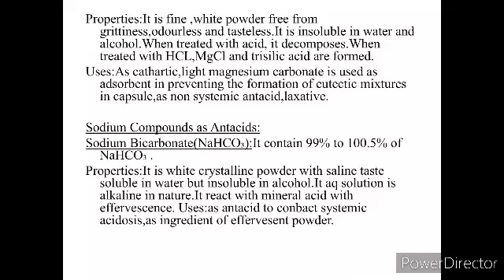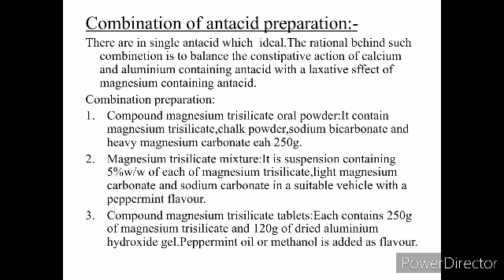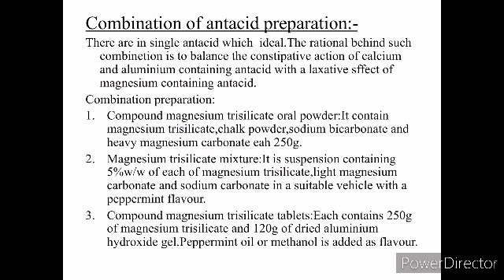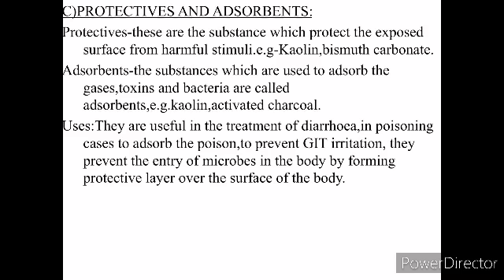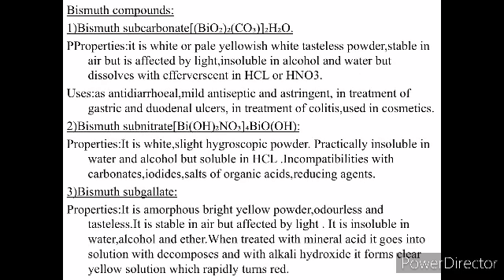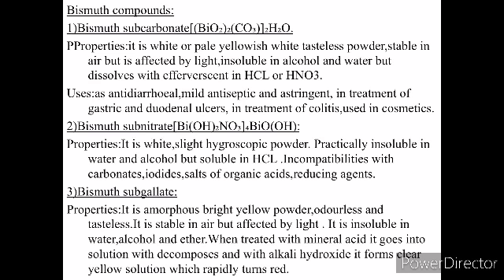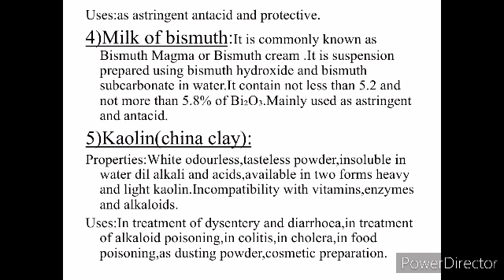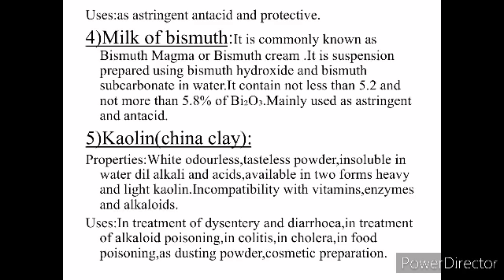gastrointestinal agents part2